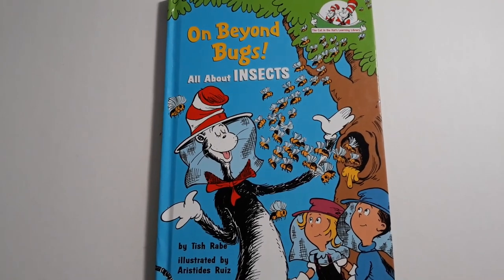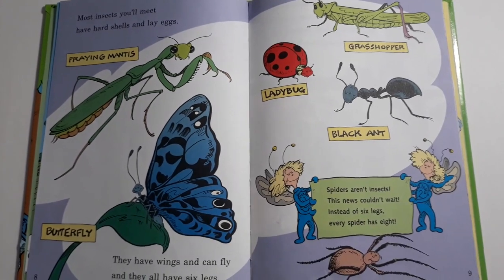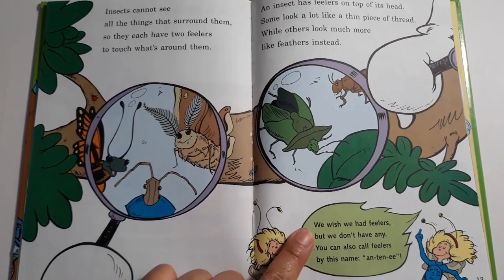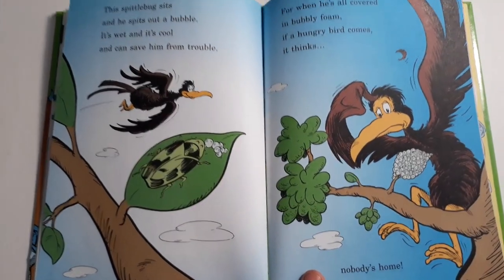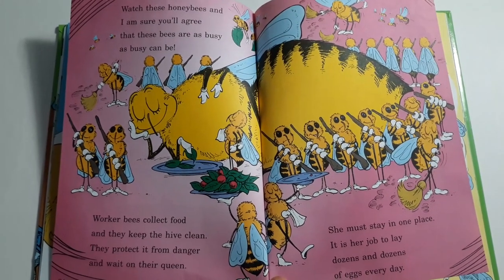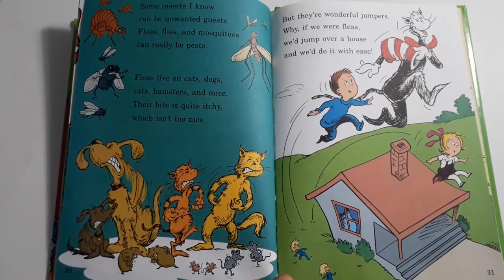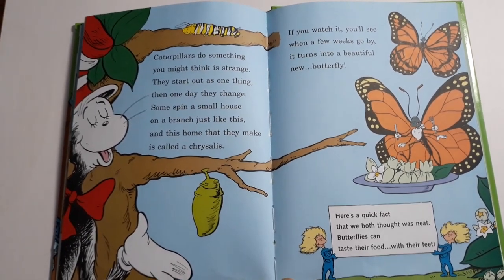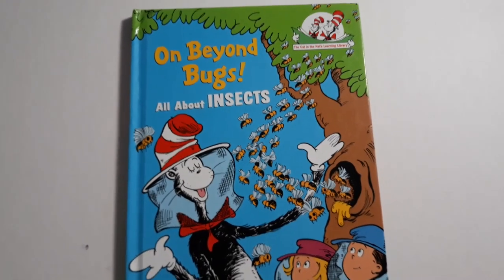On Beyond Bugs, All About Insects Book - The Cat in the Hat - Animals Month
"On Beyond Bugs, All About Insects" by Tish Rabe and Illustrated by Aristides Ruiz.  Copernicus Academy, April 2020.